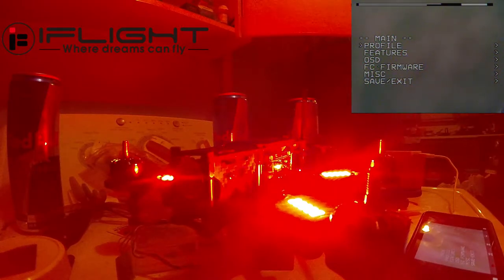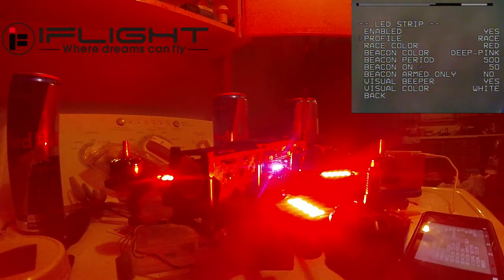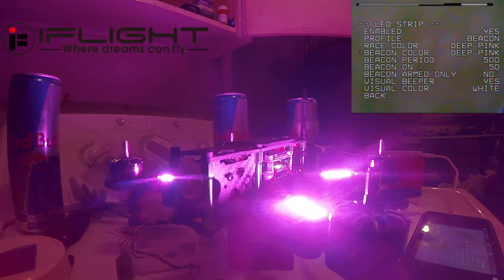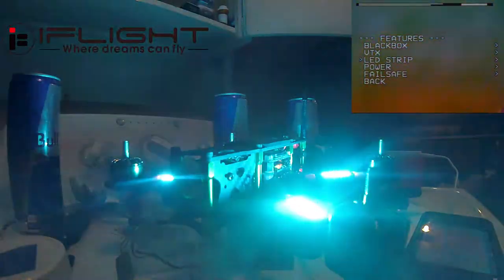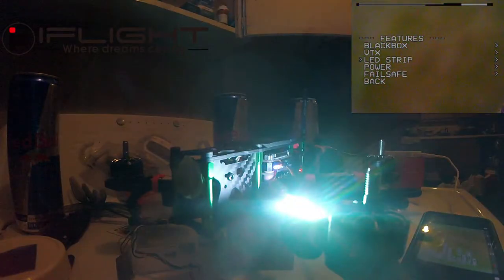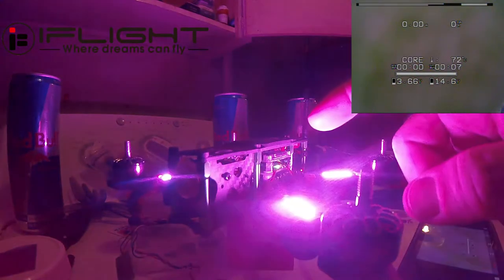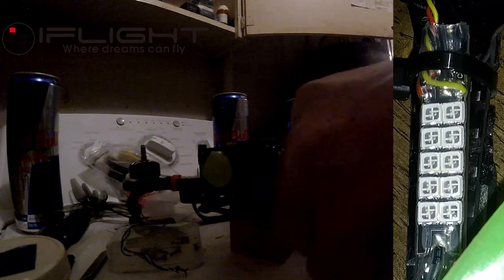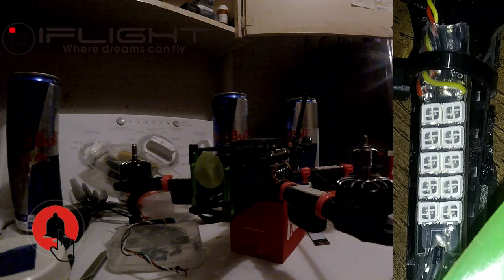ALL of the IFlight Wireguard LED Colors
This Video is Brought to you in part by Audible. Click the link below and get started with a brand new all-you-can-listen membership that offers access to thousands of titles, including a vast array of audiobooks, podcasts and originals that span genres, lengths, and formats.